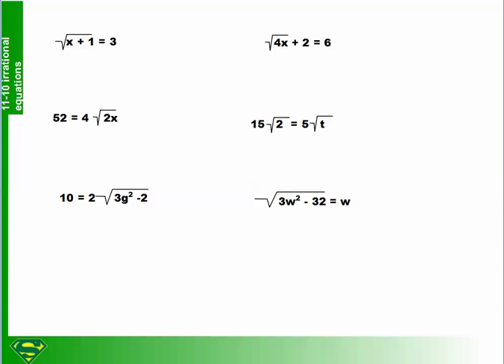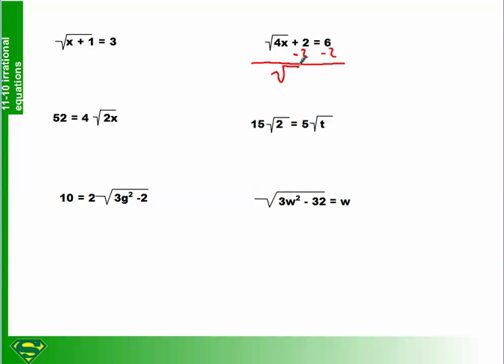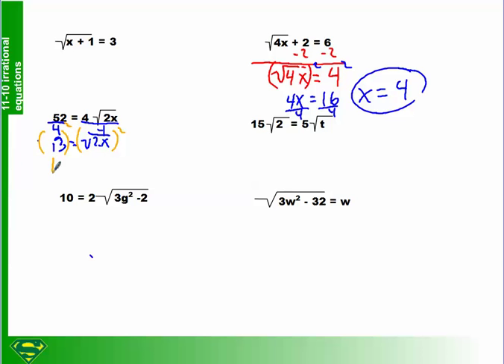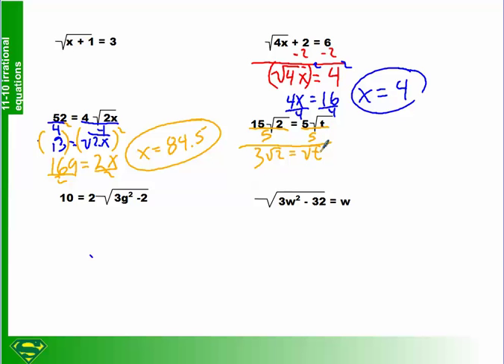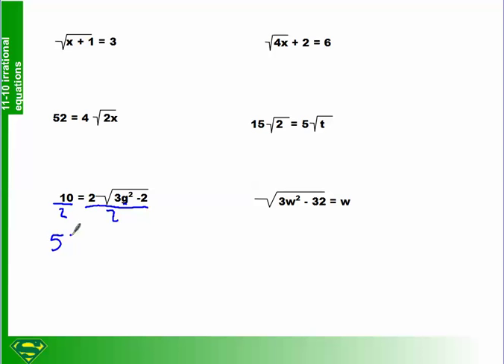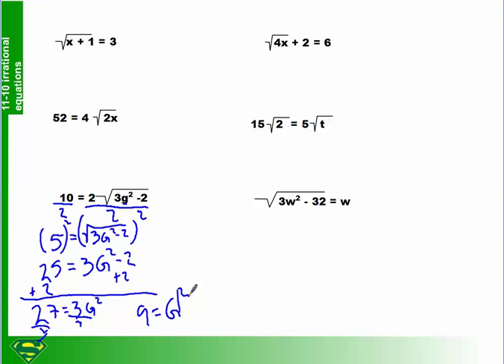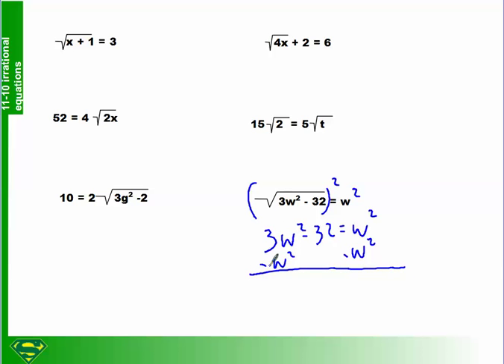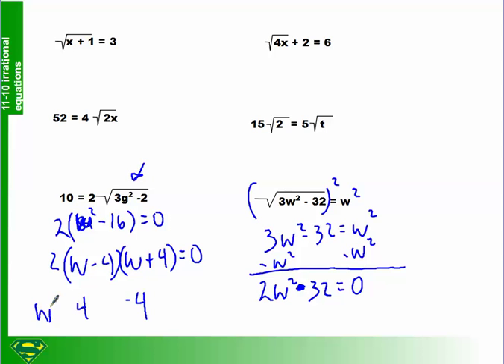11 10 irrational equations